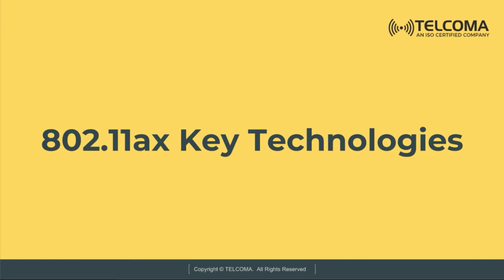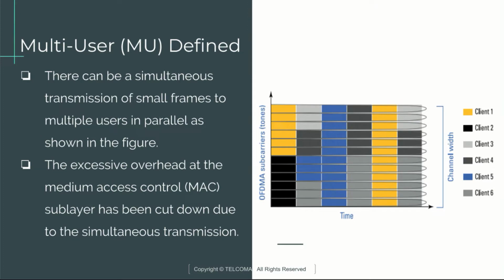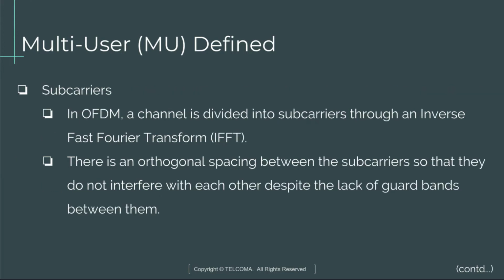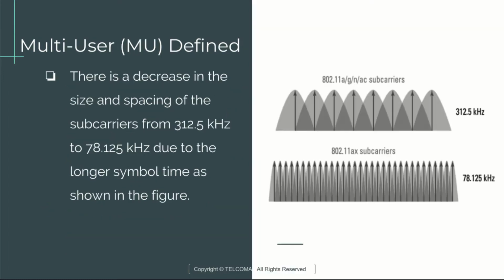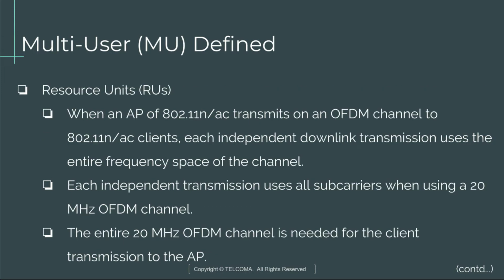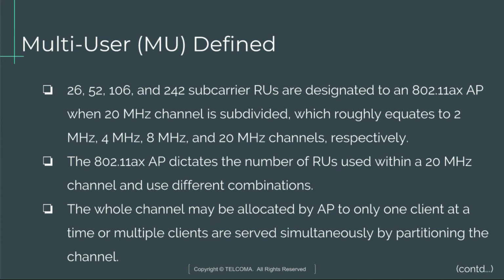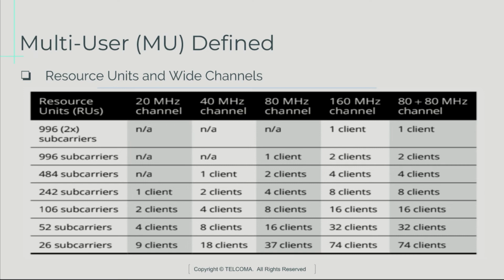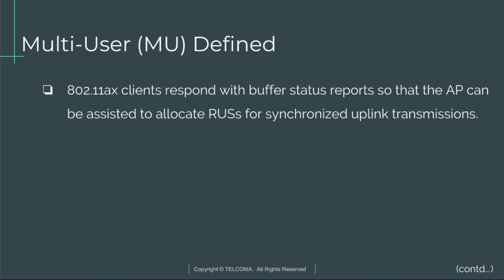802 11ax Key Technologies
Full Wi-Fi 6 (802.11ax): The sixth generation of Wi-Fi course and Certification

This Video Covers Wi-Fi 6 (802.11ax): The sixth generation of Wi-Fi, 802 11ax Key Technologies, Multi-User defined, and more about this course.